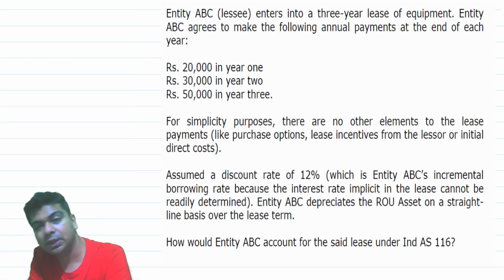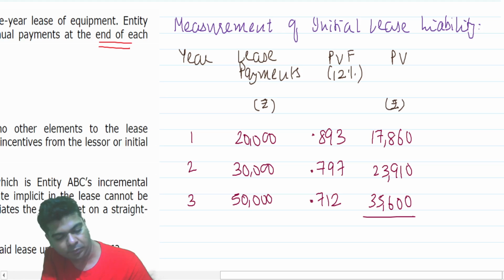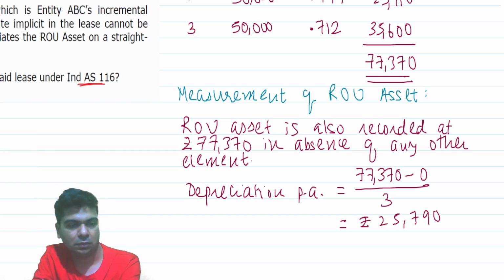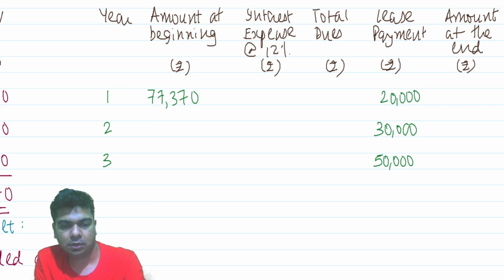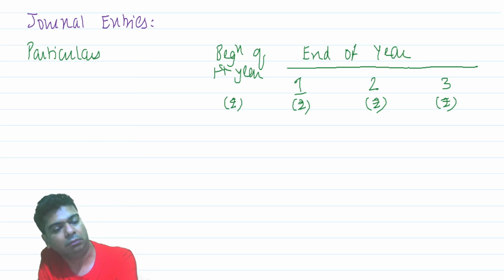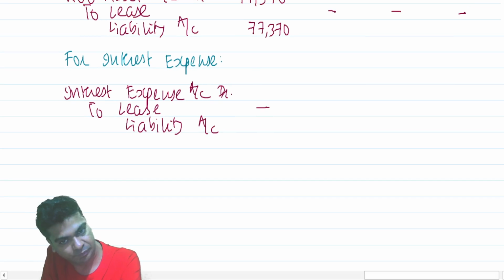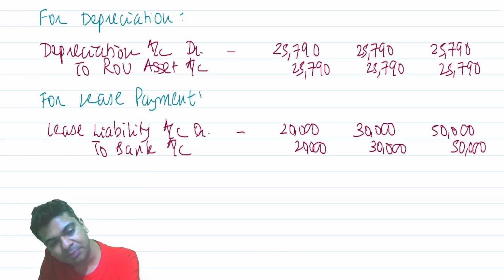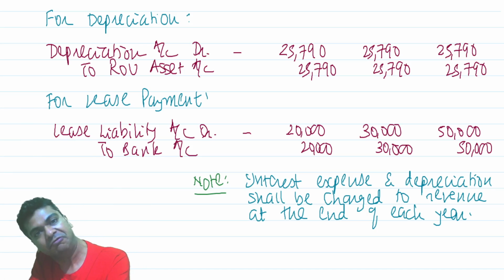Ind AS 116 Leases CA Final CMA Final Episode 13 Q 75